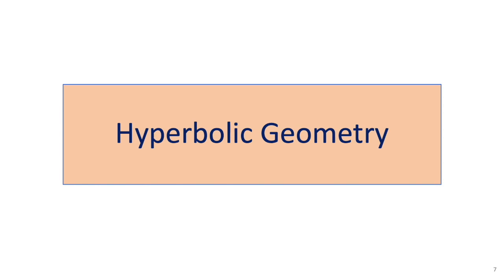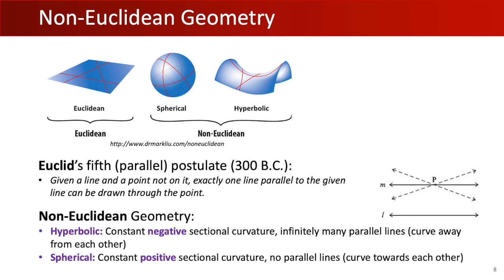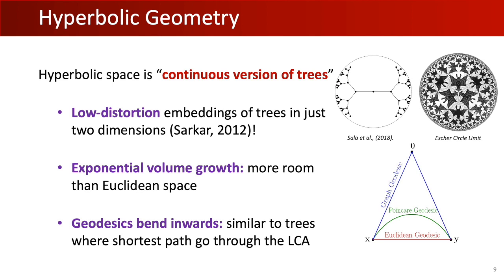Hyperbolic Embeddings Tutorial (DiffGeo4DL NeurIPS 2020)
This video gives a brief introduction to hyperbolic embeddings and their use in Machine Learning (ML) applications. We start by reviewing some basic concepts of Riemannian and Hyperbolic Geometry. We then motivate the use of hyperbolic embeddings in ML tasks and describe embedding methods to learn hyperbolic representations of hierarchical data.